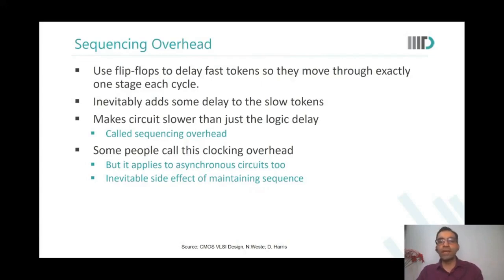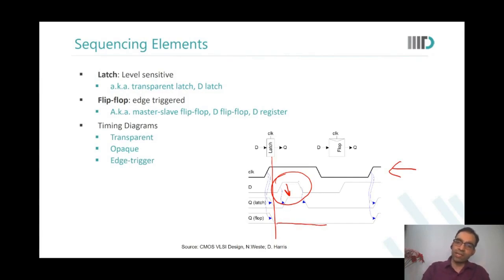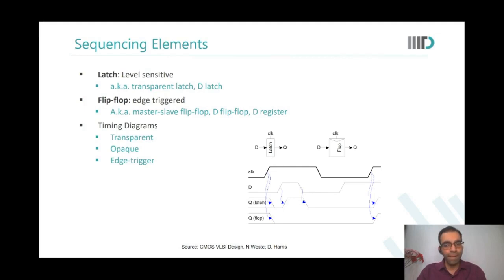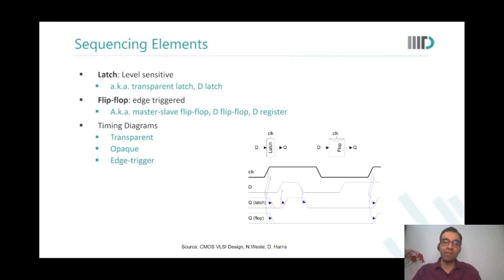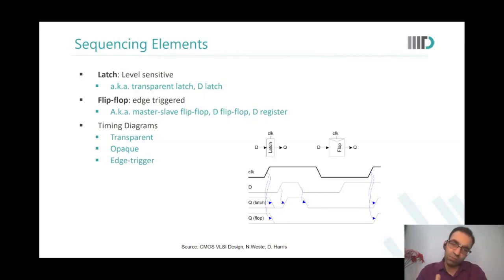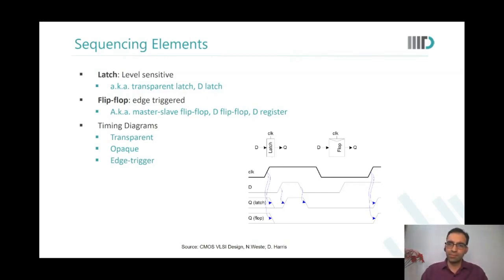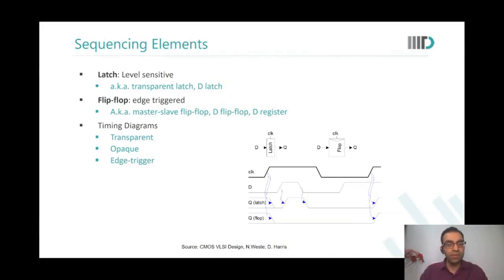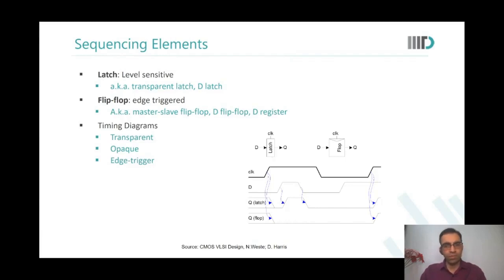Sequential Elements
In this video, following topics have been discussed:
• Clock • Positive edge • Negative edge • Clock transition • Slock skew • Flip flop • Latch • Transparent • Opaque • Combinational logic